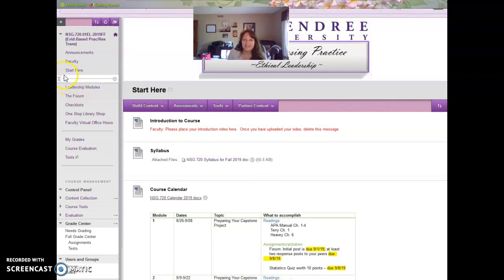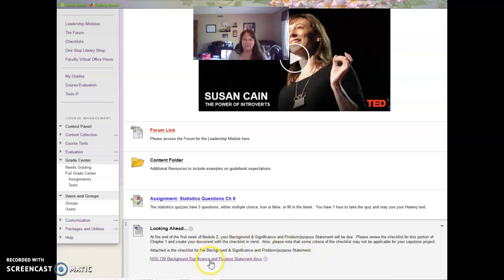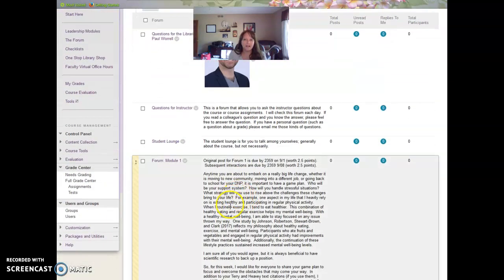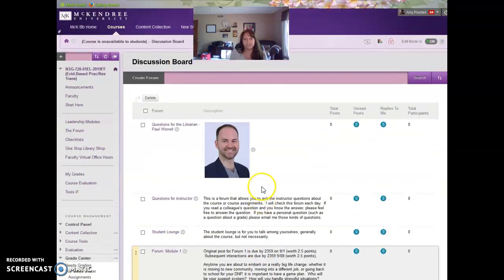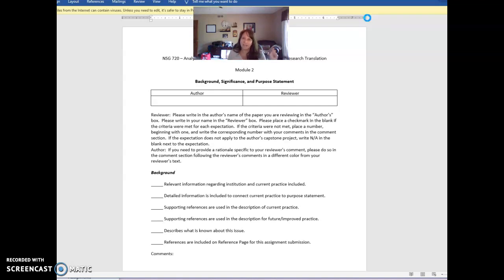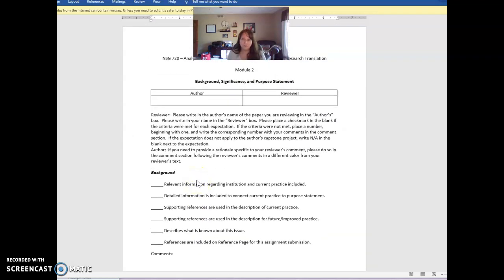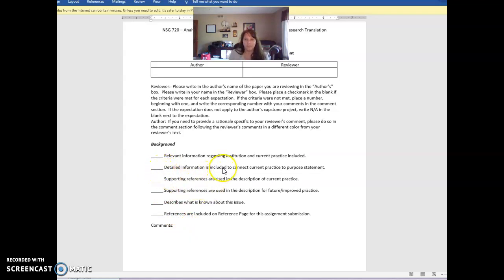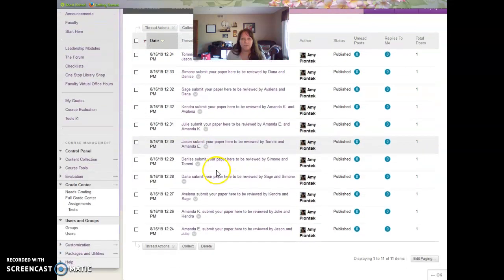Orientation 720 2019